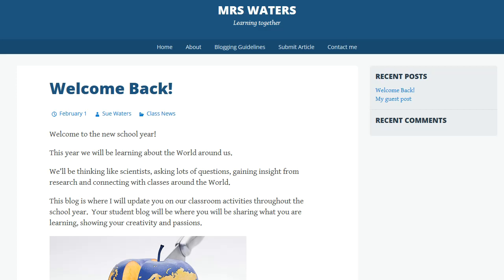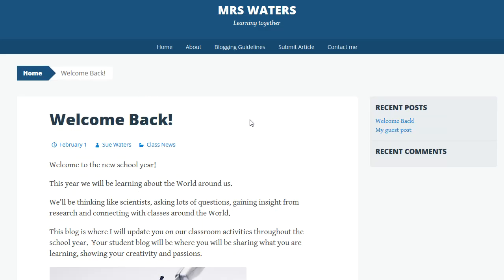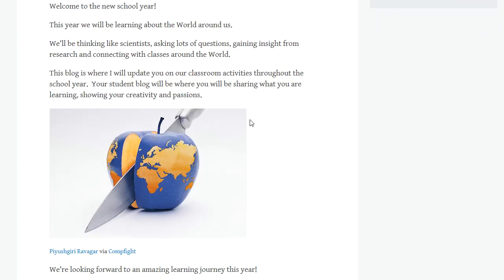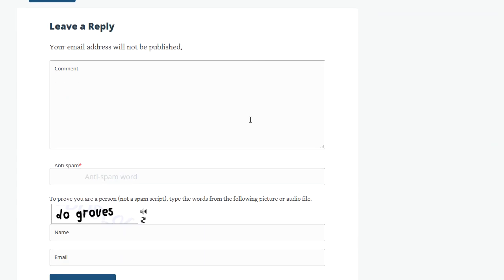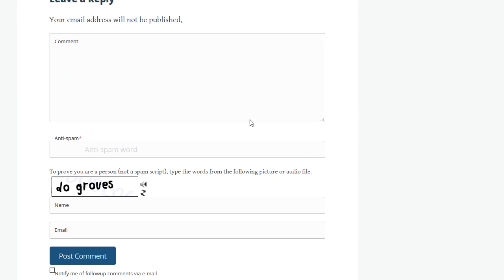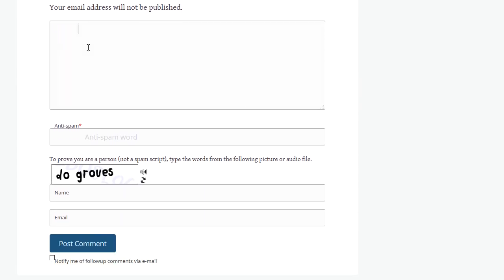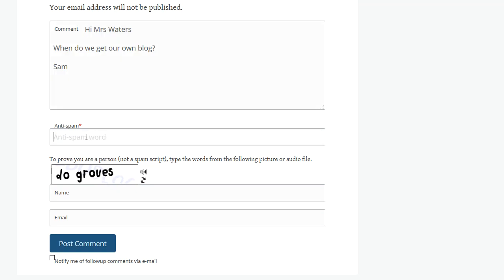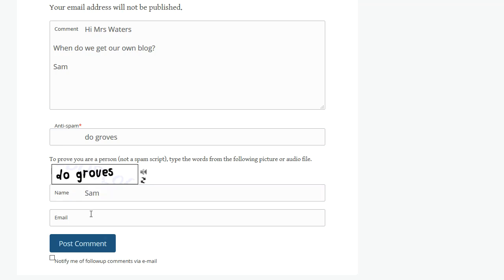How To Add Comment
Learn how to add a comment to a post.